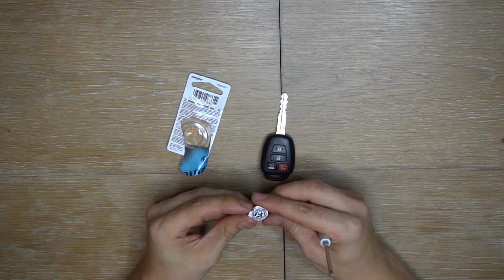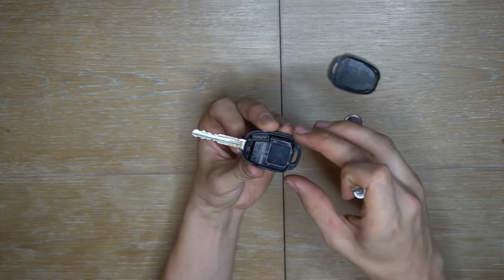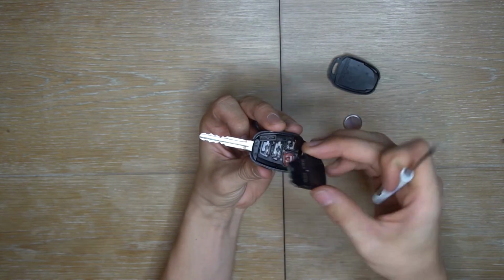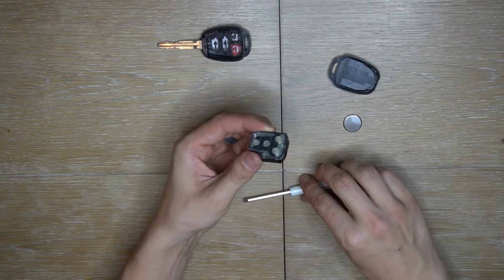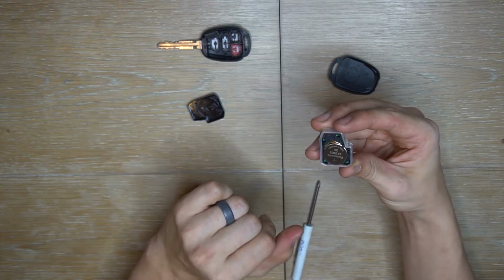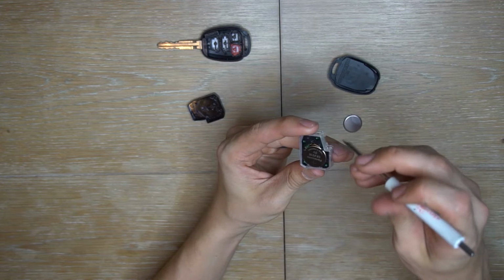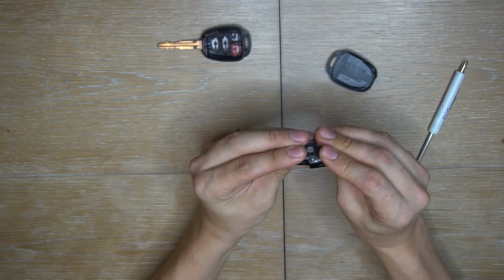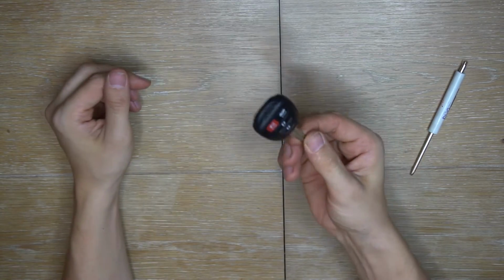How to Replace Car Key Battery on Toyota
How to replace car key fob battery on a Toyota Camry. I have a Toyota Camry 2014 and the battery died on the key so it stopped opening/closing the doors. In this video I show how to take the key apart and replace the battery. As far as I know, most Toyota car key fobs will have a similar design as in the video so as long as it's a Toyota we're dealing with, this dissecting method should work :)
🛒 The battery I bought on Amazon
For More Repair Videos:
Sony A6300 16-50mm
Sony 35mm Fixed Lense
Extra Batteries
Memory Card (2)
60" Tripod
Bird-Eye View Tripod
Rode VideoMicro Microphone
Rode Wireless Go Microphone
Neewer Halo Light (2)
Viltrox LED Light Panel